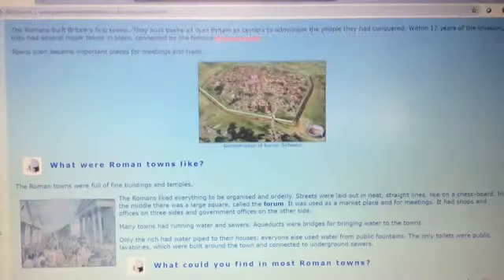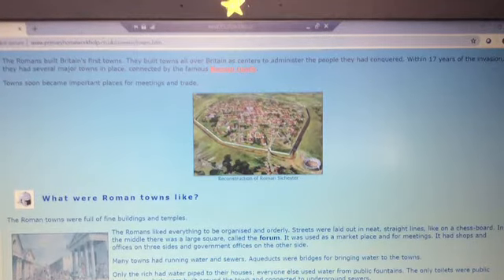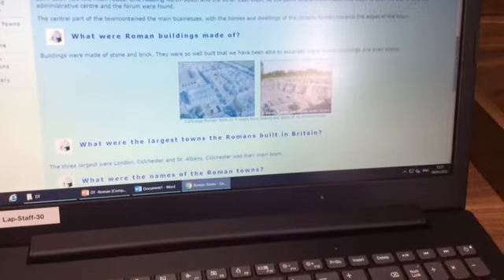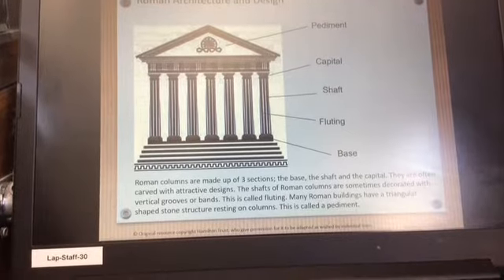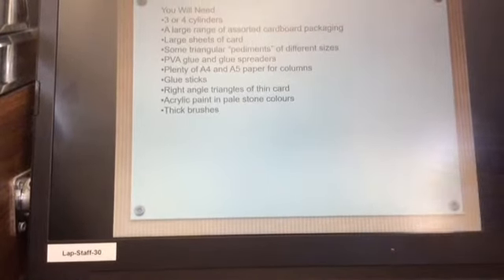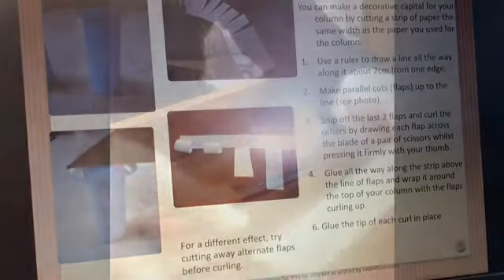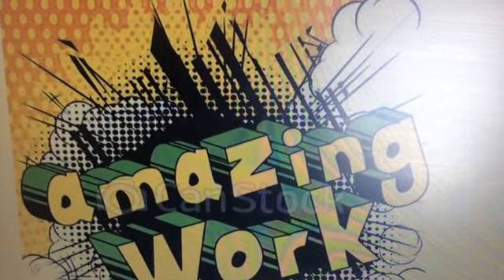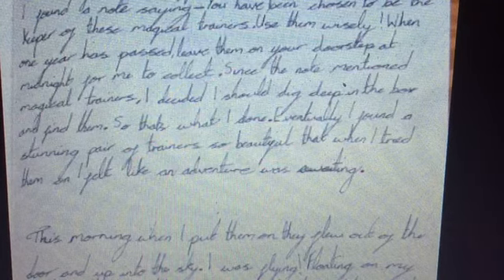Home Learning: Year 3 and 4 (Vol 7)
Hi everyone! Welcome back to our Home Learning videos. From now on, we will only be putting up one video a week and it will link to our weekly PowerPoint. We hope you enjoy! Mrs D